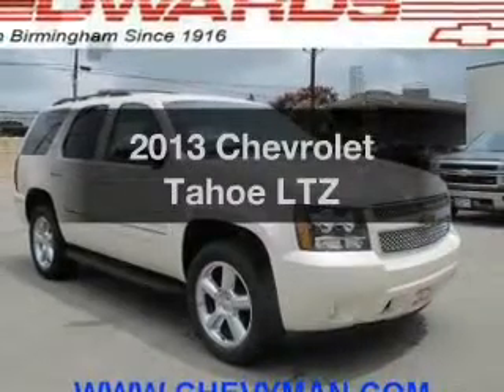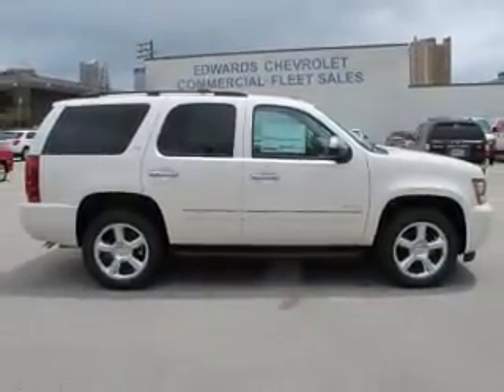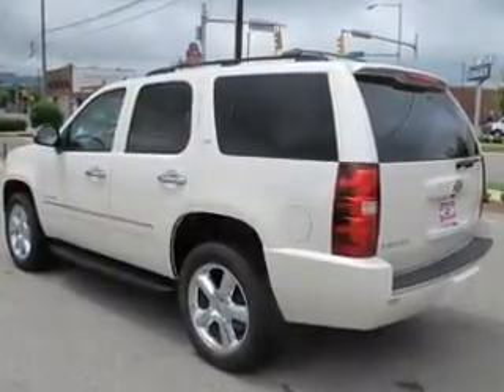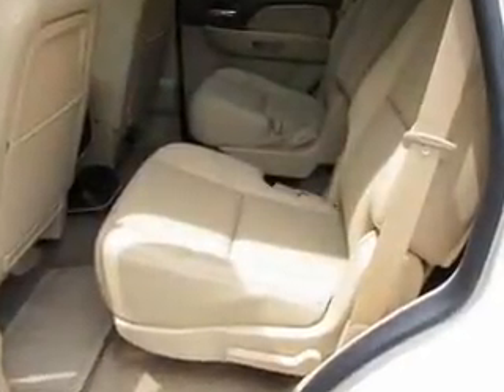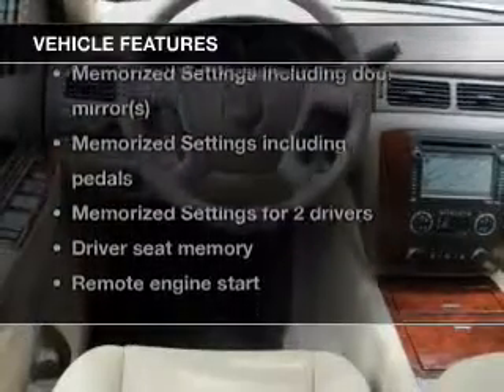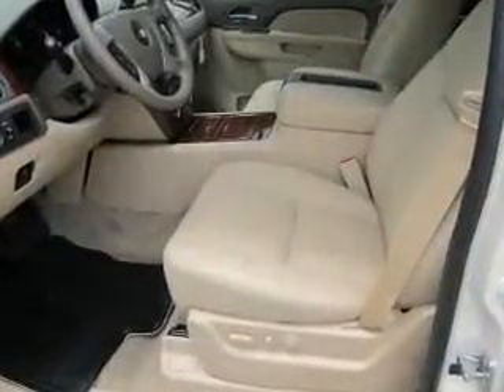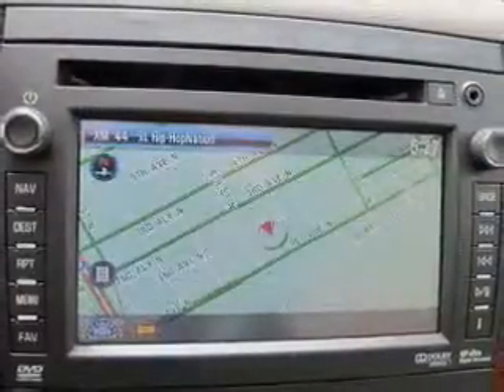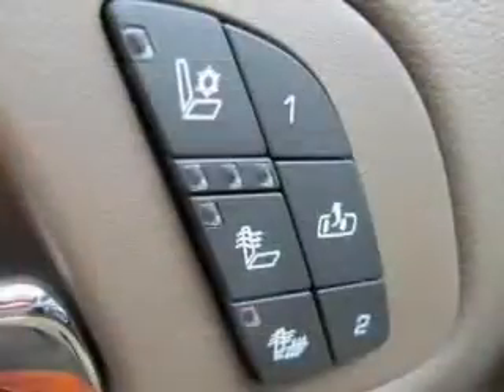2013 Chevrolet Tahoe - Birmingham AL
Year: 2013
Make: Chevrolet
Model: Tahoe
Trim: LTZ
Engine: 5.3 liter 8 cylinder 16 valve
Transmission: 6-Speed Automatic
Color: White
Mileage: 1
Address:
1400 Third Ave. North